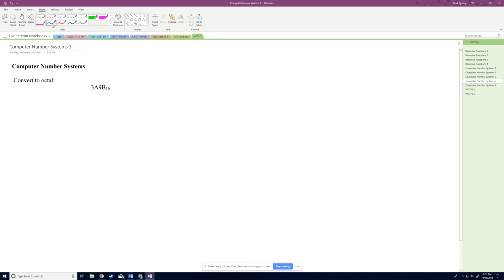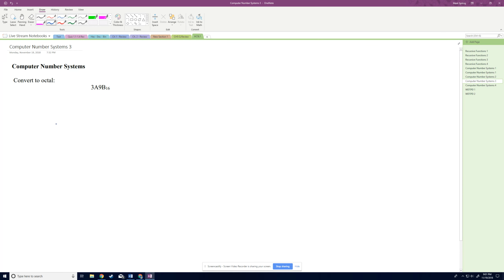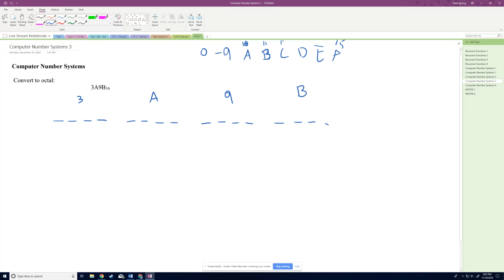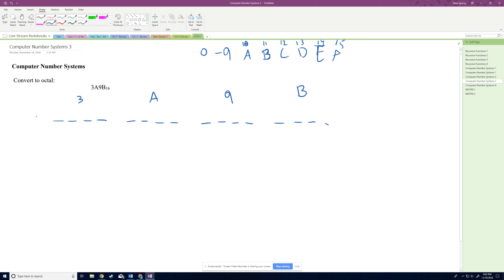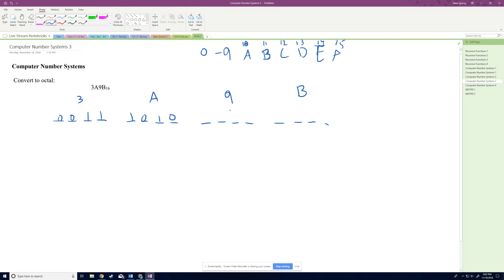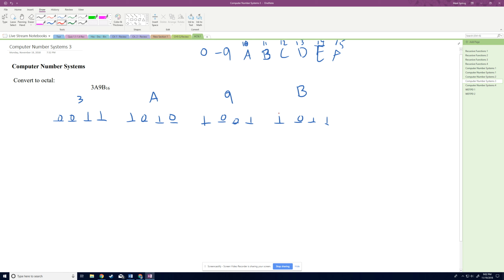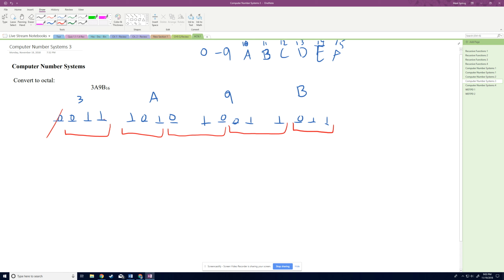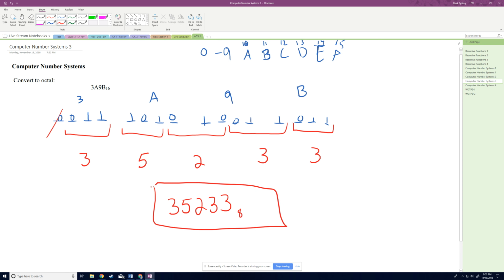ACSL 1 - Computer Number Systems 3